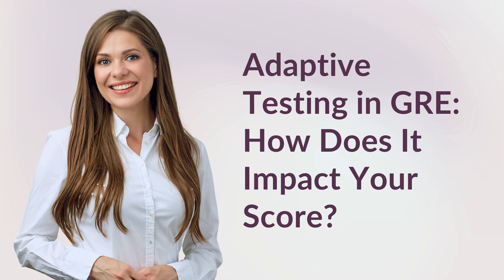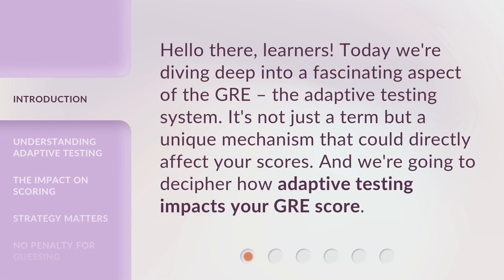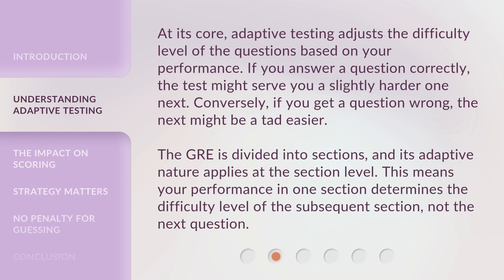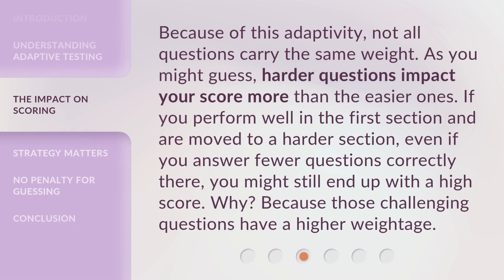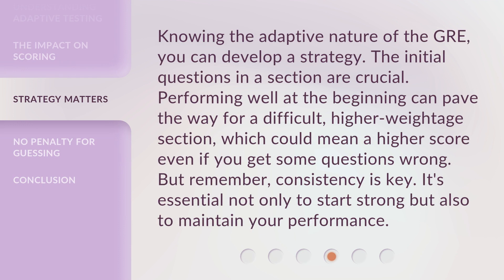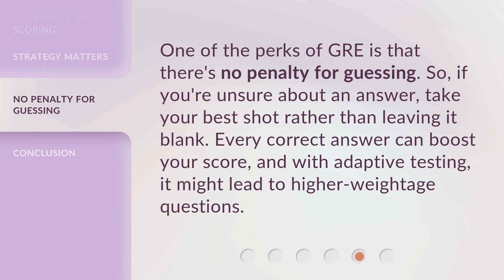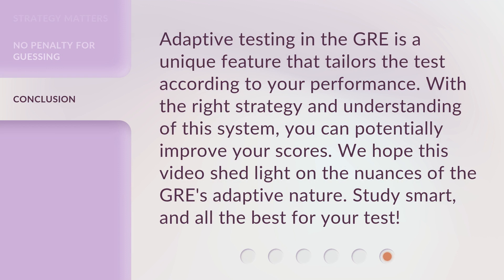Adaptive Testing in GRE: How Does It Impact Your Score?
Cracking the GRE: How Adaptive Testing Affects Your Score • Discover the impact of adaptive testing on your GRE score and learn how to strategize for success in this informative video. Find out how harder questions carry more weight, the importance of starting strong, and the benefits of guessing without penalty.

00:00 • Introduction - Adaptive Testing in GRE: How Does It Impact Your Score?
00:30 • Understanding Adaptive Testing
01:07 • The Impact on Scoring
01:36 • Strategy Matters
02:06 • No Penalty for Guessing